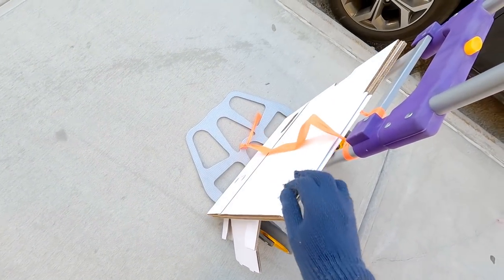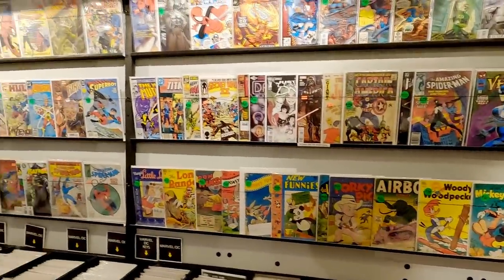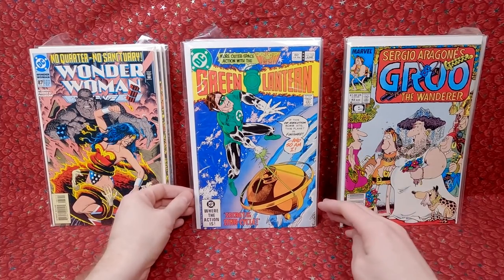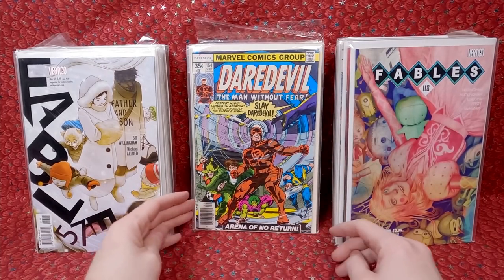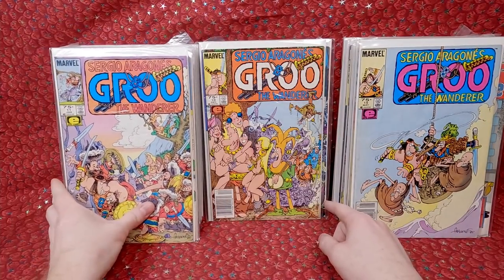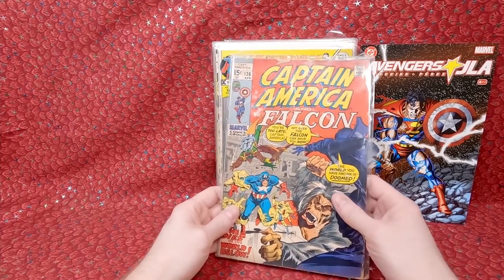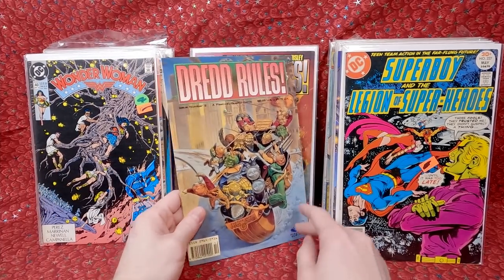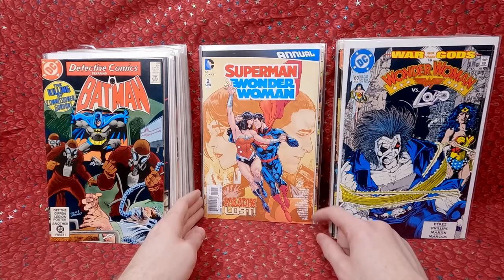I Purchased 2 Short Boxes Full of Comic Books from a Dollar Bin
In this video I visit a local comic shop and go crazy and raid their dollar bin.  I end up buying 2 Short boxes full of comics books from the shops dollar bin.   See all the wonderful comic books that I purchased and will be adding to my comic book collection. I purchased tons of Bronze Age comics, Variant Comics and other fun comics.

2) Leave a comment on this video
3) watch the video many times

PopFuzz
123 Wythe Ave